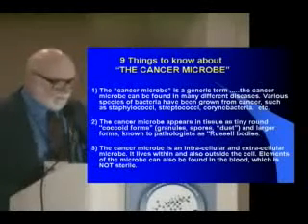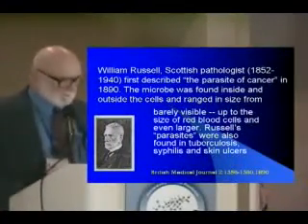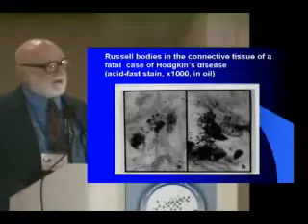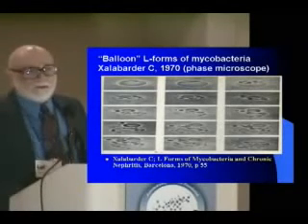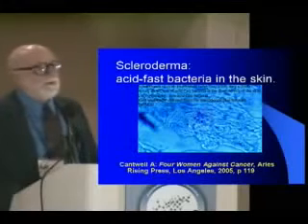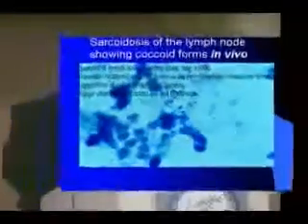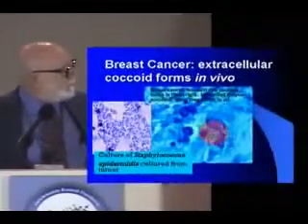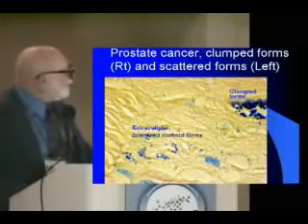The Cancer Microbe and the Russell Body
Dr Alan Cantwell - The Cancer Microbe and the Russell Body